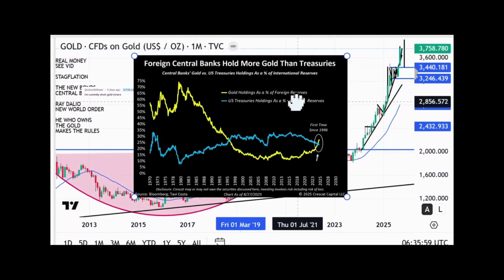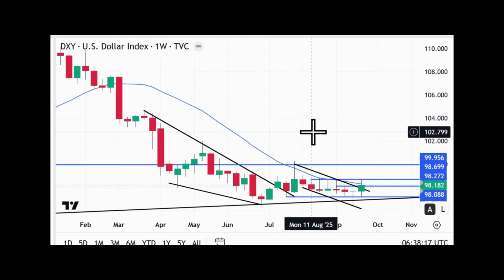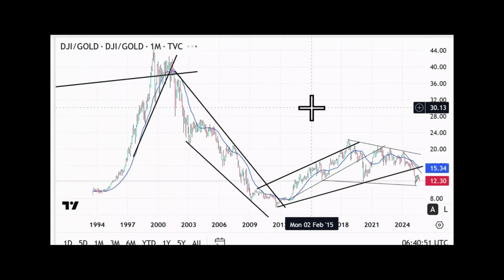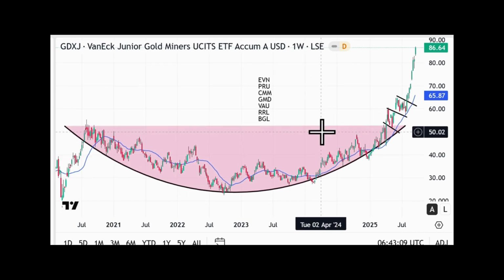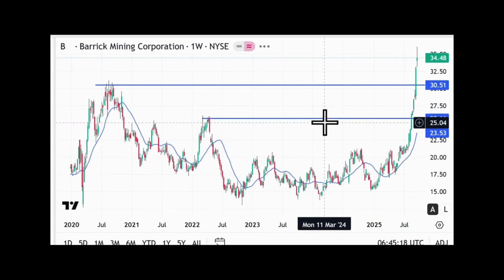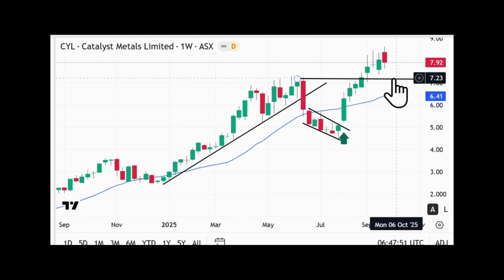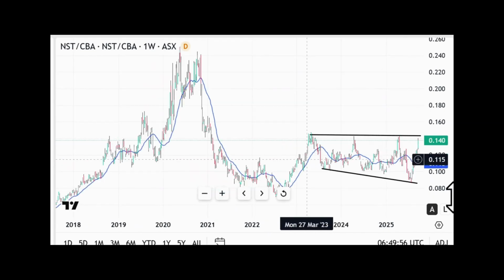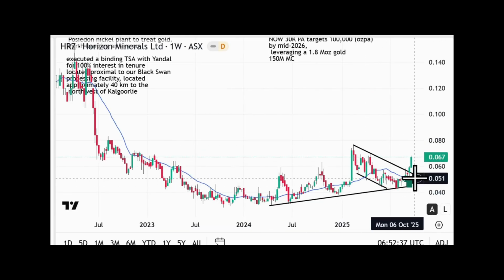What's happening with the GOLD PRICE? Which GOLD ETFS & ASX Gold Producing Miners Should I BUY? 27/9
Click here for my Home Page!

G’day, Rudy here—retired financial adviser and ETF enthusiast. I started this channel in Feb 2025 ro provide education and guidance to build long term wealth for you.
In this video, I dive into What's happening with the GOLD PRICE? Which GOLD ETFS & ASX Gold Producing Miners Should I BUY?